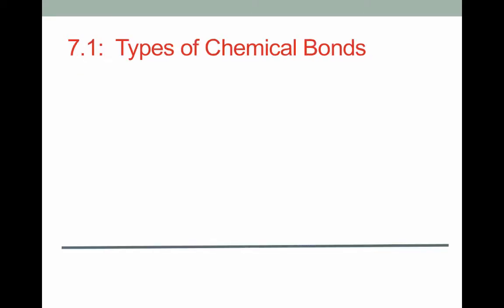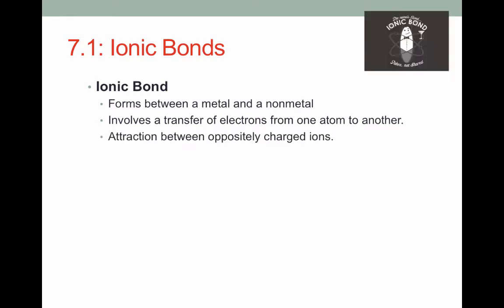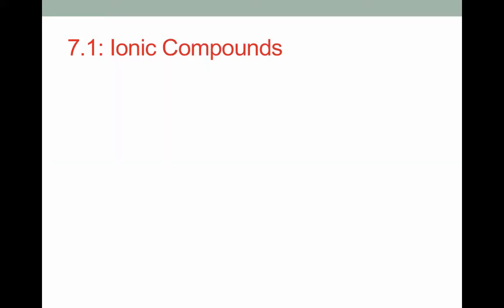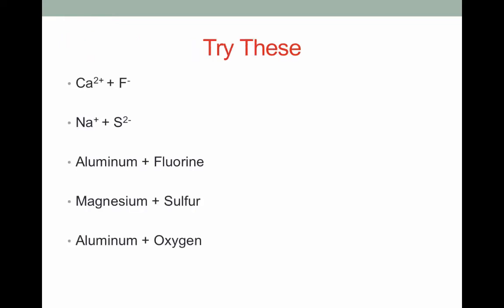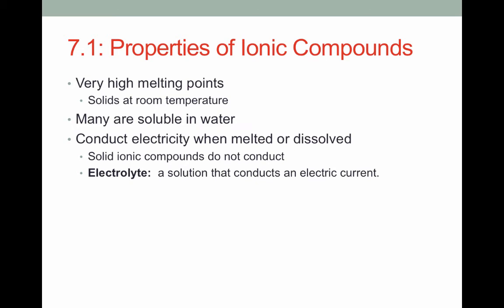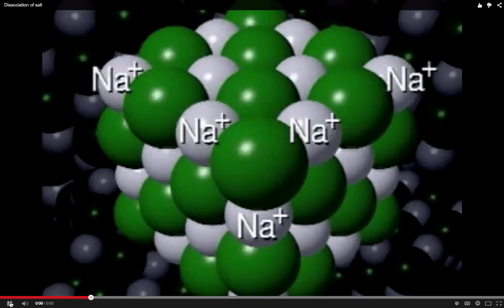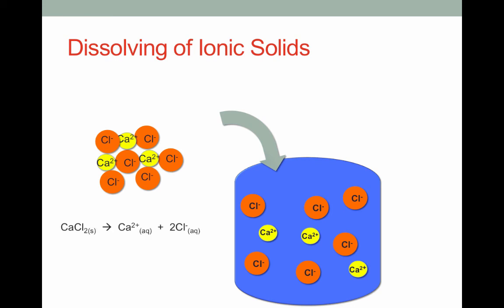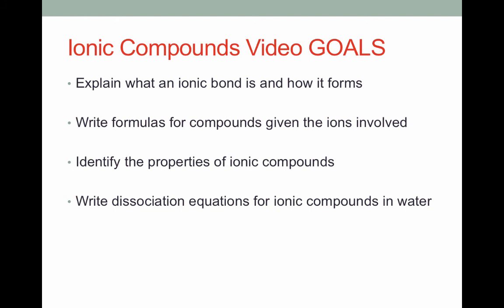Unit 8 V2 (Ionic Compounds)